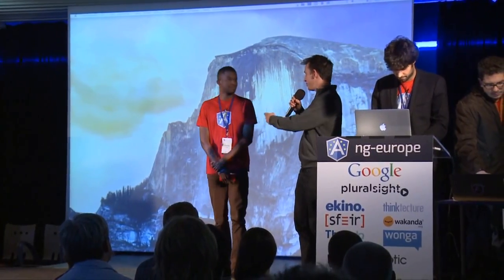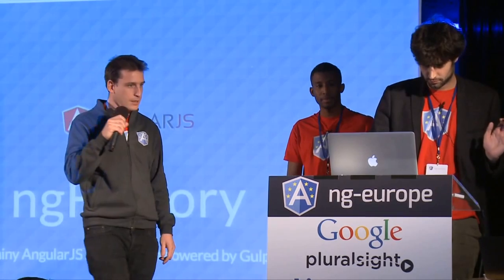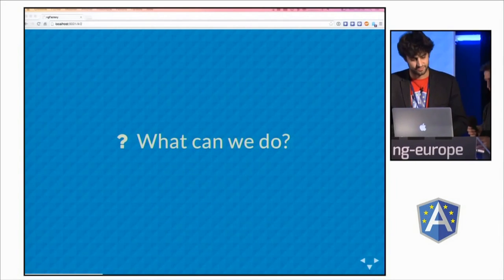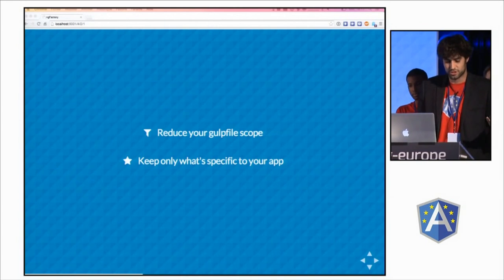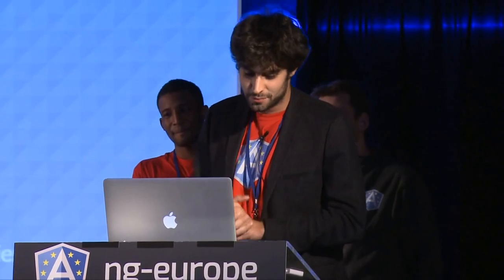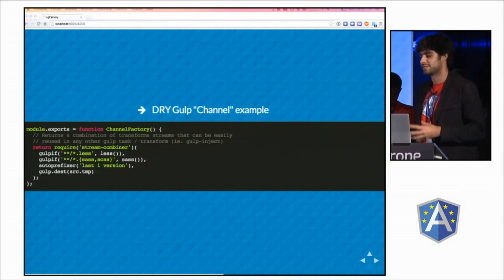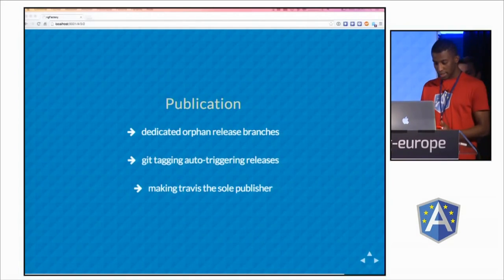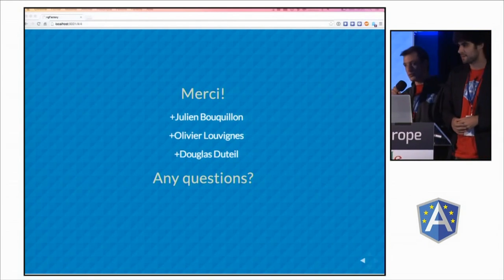ngFactory: the Angular component development environment at ng-europe 2014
Because a generator is not enough, here comes the ngFactory made for making your Angular component developer life easier. Its goal is to :
- synchronize dev workflows,
- generate basic component documentation,
- take care of the publishing steps